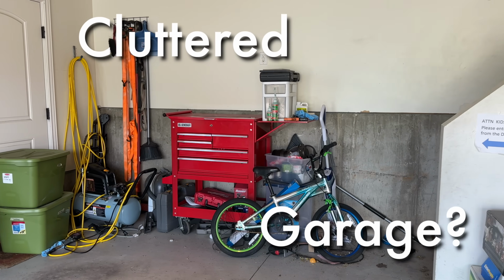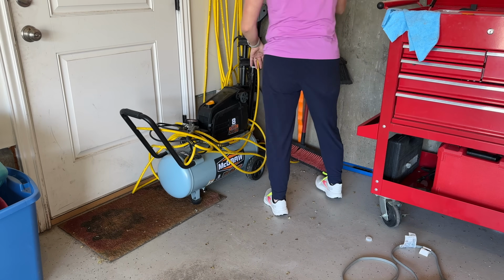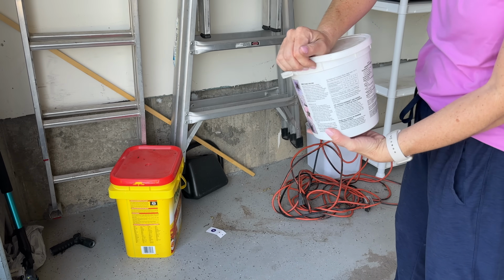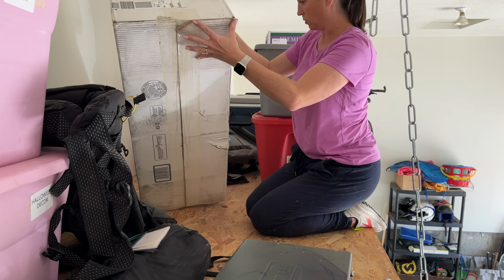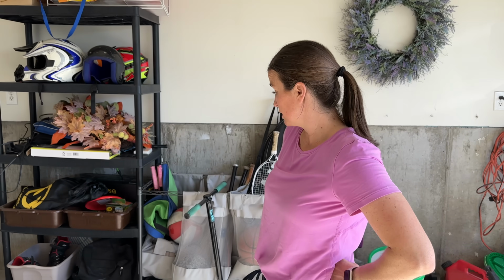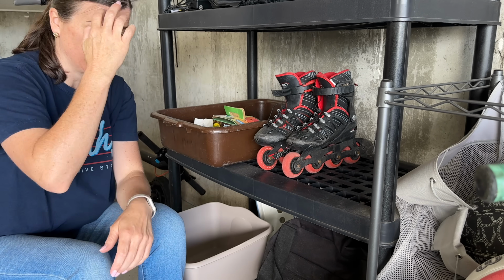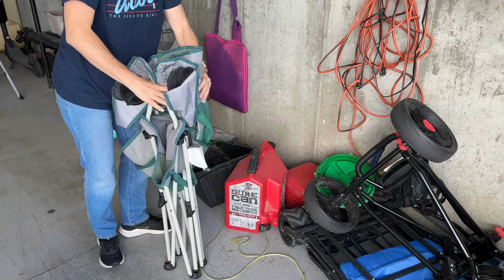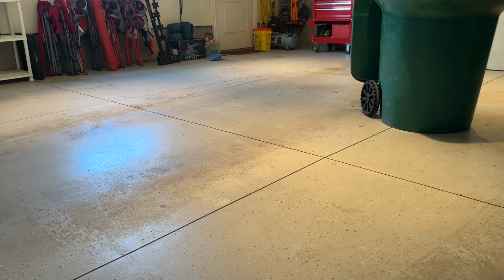Garage Cleanup: Decluttering and Organizing a Messy Garage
Ready to declutter your messy garage? In this video, I will show you how to declutter and organize your garage to make it a functional space again.  Say goodbye to the clutter and hello to a clean and organized garage!  Watch as I clean up and transform this space into a functional and organized area!  Don't miss this extreme garage makeover!

Are you able to actually park your car in your garage?  Is your garage too messy to park your car?  Today's video will give you the motivation you need to get your garage decluttered and organized so that you can!  This is the first video in a 2 part series.  Part 2 will detail all the organization to make this garage function well.  Part 2 will be linked here once it is published.

Umbrella Stand
Garden Pop Up Bag

⭐️ Products that I love and use often ⭐️
-Bar Keepers Friend Powder
-Soft Scrub
-Scott's Liquid Gold Wood Cleaner and Polish
-52 Modern Manners for Todays Teen
-52 Modern Manners for Todays Teen volume 2
-Prop and stop
-LG Cordless Vacuum A9
-LA's Totally Awesome Cleaner
-O'cedar Mop
-Norwex Cloths
-Norwex window cleaning cloth and Enviro Cloth